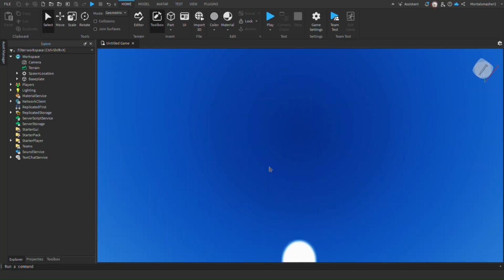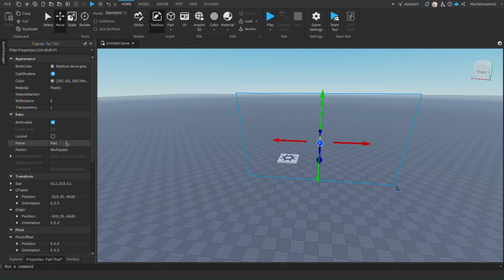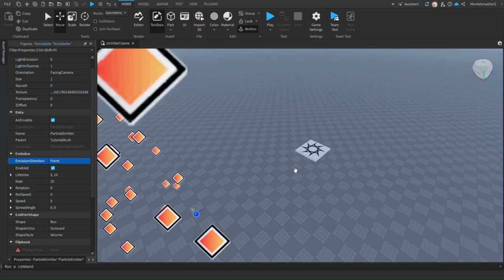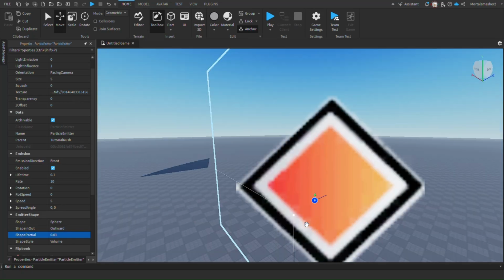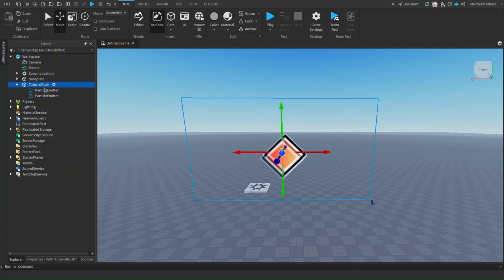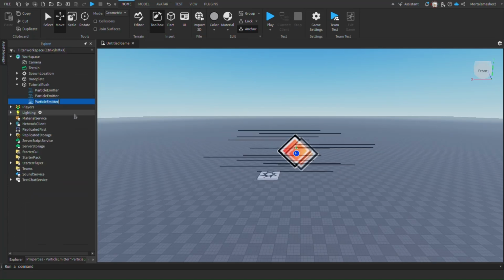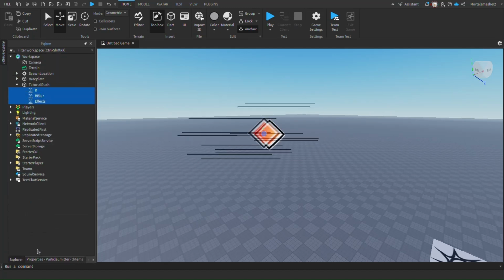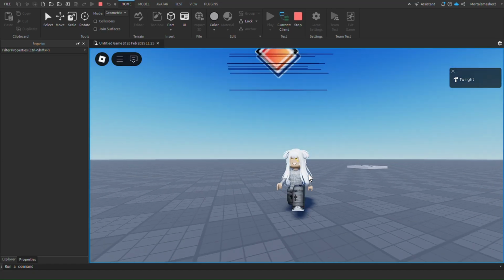How to make a monster like Doors' Rush in Roblox Studio(Without Scripts)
This is a video on how to make a rush like monster like the one in Doors. Take note that this video is just on modelling the monster and not making a working Rush. I recommend watching @GnomeCode if you wish to make a working Rush.